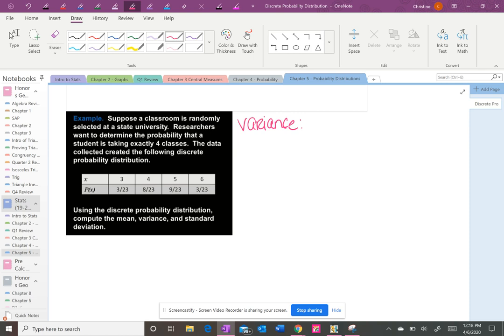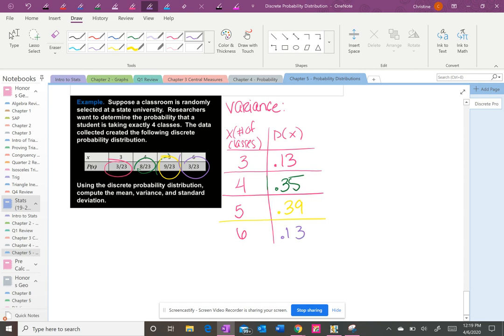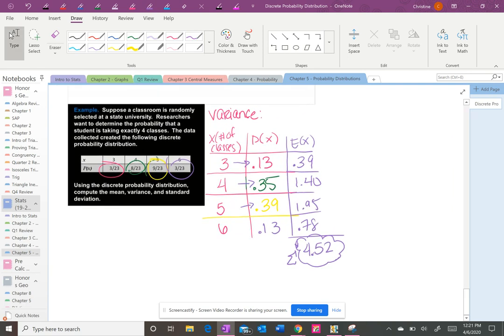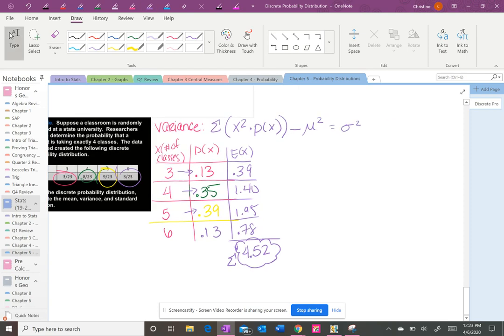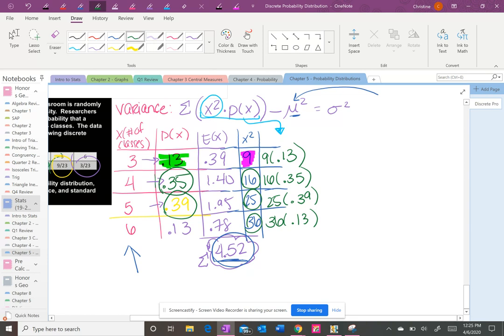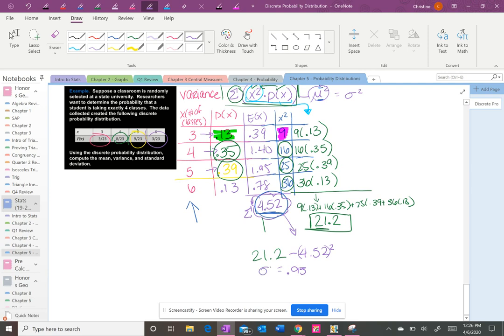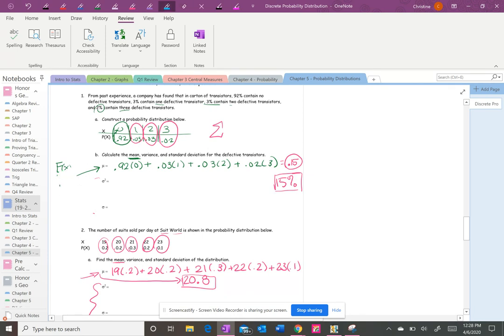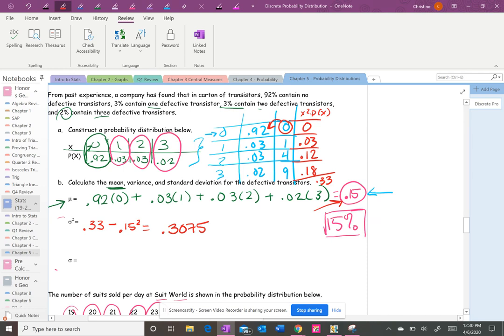Untitled: Apr 6, 2020 12:31 PM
Standard Deviation and Variance of Discrete Probability